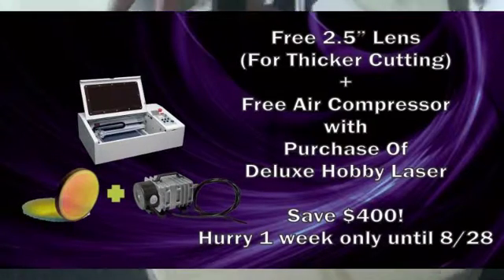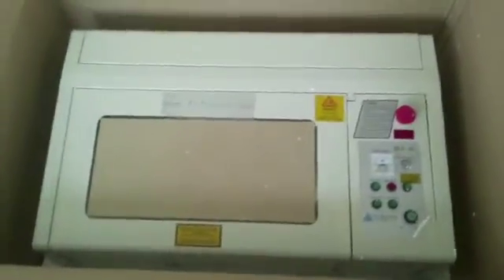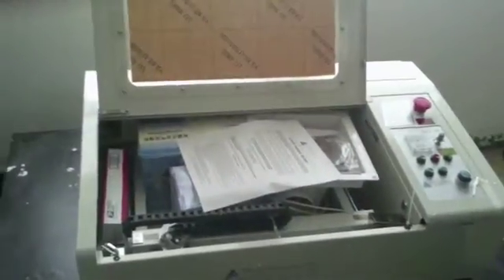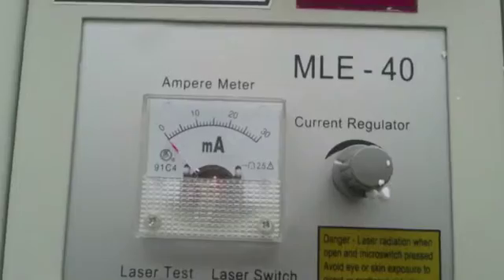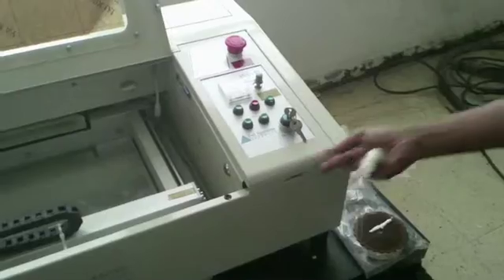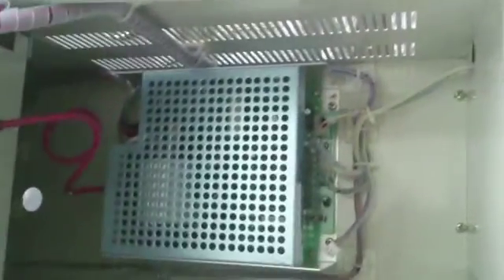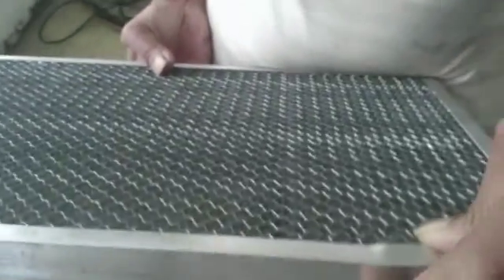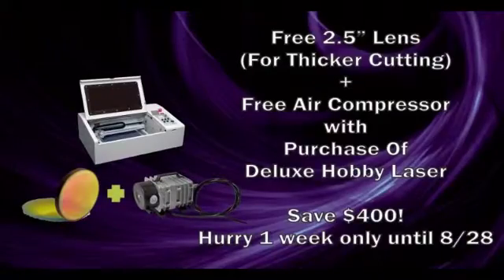Full Spectrum Deluxe Hobby Laser Unboxing - 2012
We are the proud new owners of a Full Spectrum Deluxe Hobby Laser If you are thinking of buying one, we want to help shed some light on what the experience is all about. This video covers the exciting unboxing process. Subsequent videos will cover the setup and use of this amazing equipment.